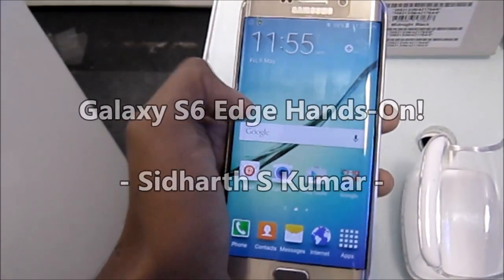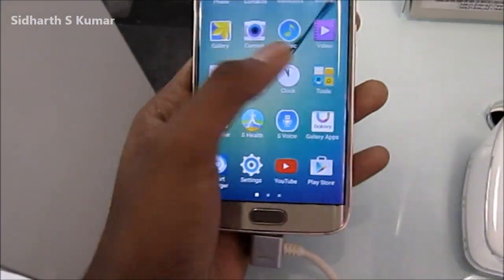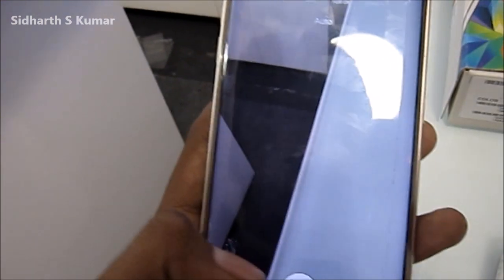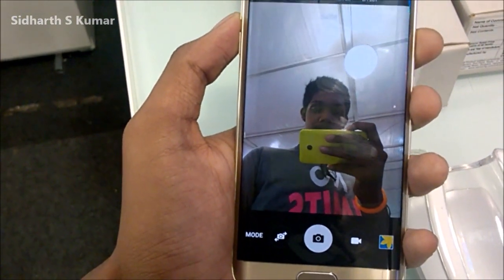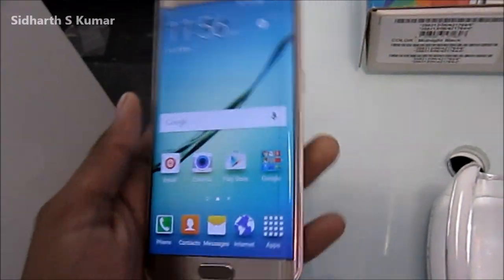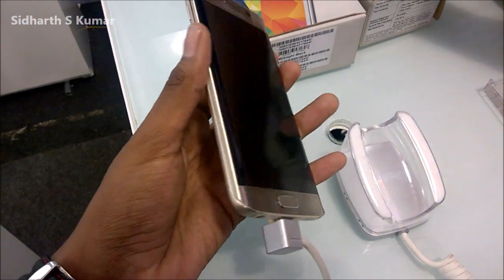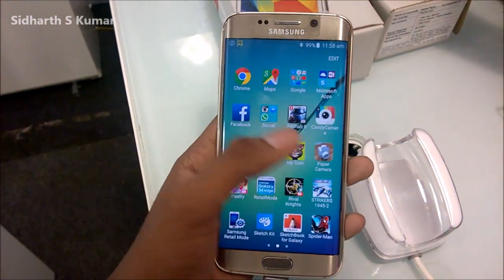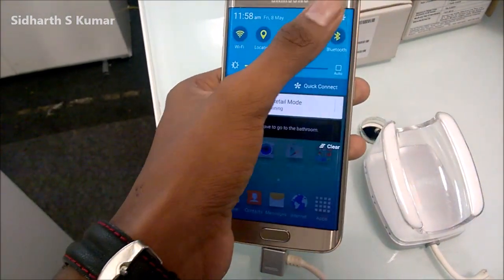Galaxy S6 Edge Hands-On! [Gold]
My first look at the dual edged Samsung Flagship, the Samsung Galaxy S6 Edge!